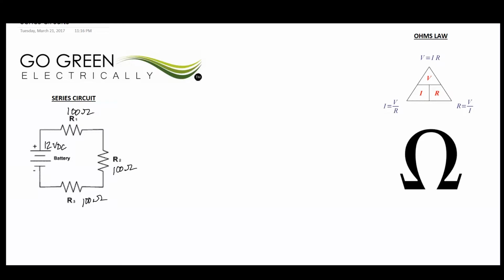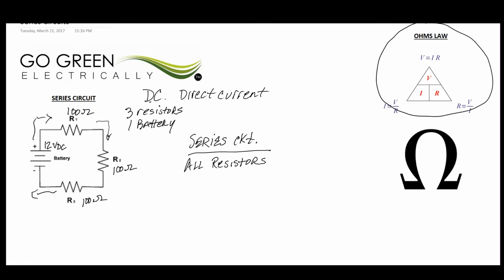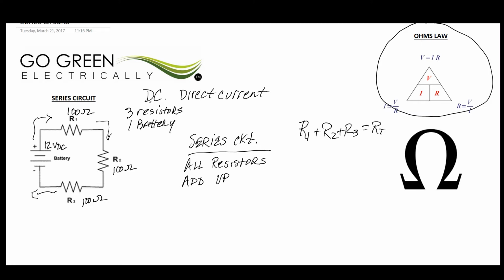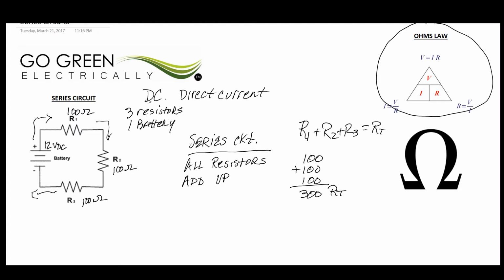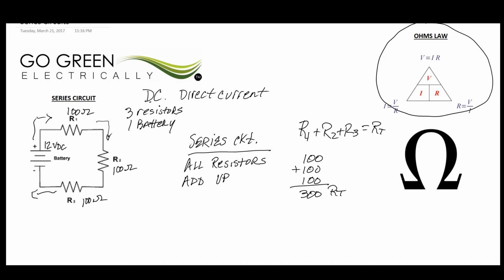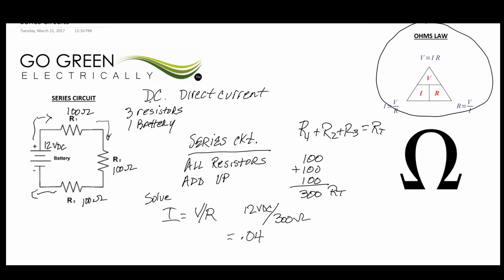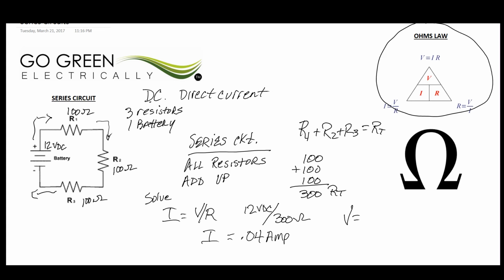Series Circuits part 1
Electrical theory 101 - First you need to understand Series Circuits.  This video educates you on the basic electrical symbols.
for our one-stop-shop for all your green energy products and solutions.
Nick E. Gilewski MSIT, MBA